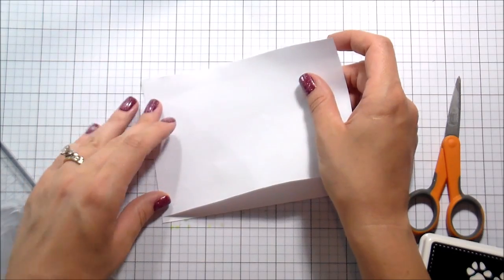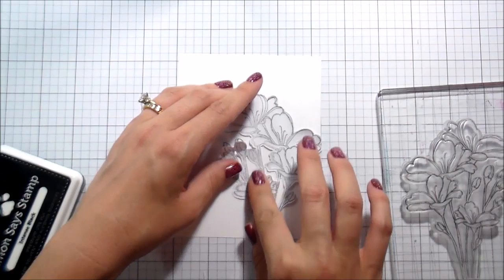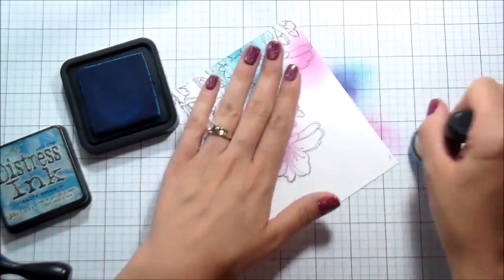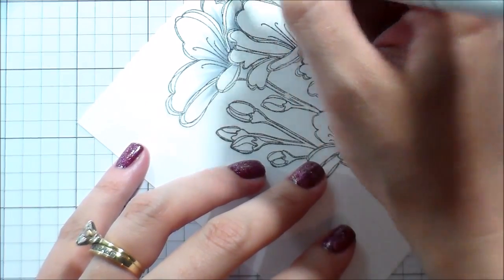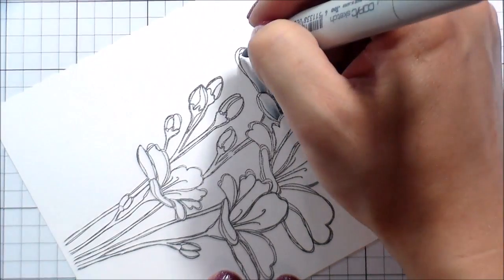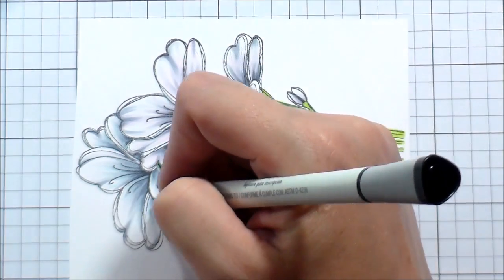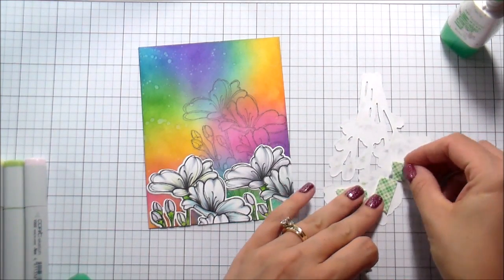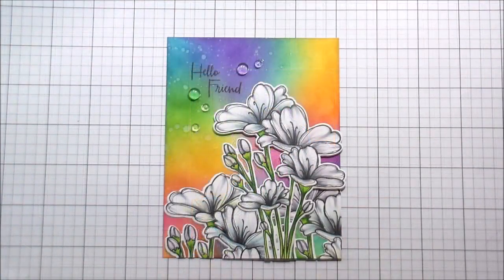Simon Says Stamp Blog Hop: White Flowers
This video is part of the Simon Says Stamp blog hop and features new products from their One Of A Kind release. I used distress inks to create a bold rainbow background while coloring the flowers white with Copic markers.

• Ranger MINI ROUND FOAM REFILLS for Mini Round Ink Blending Tools